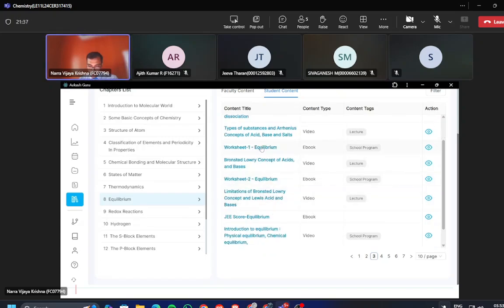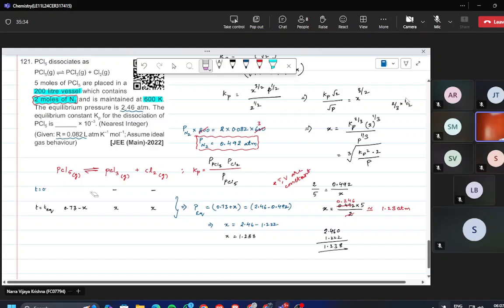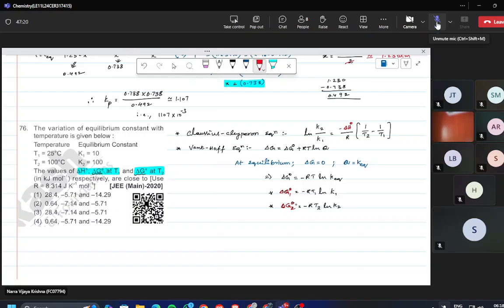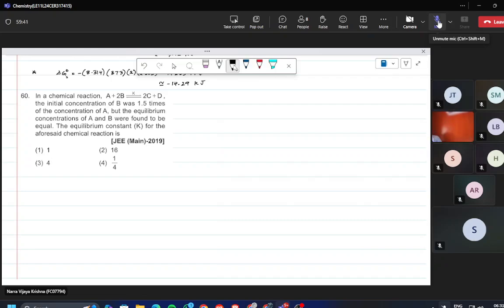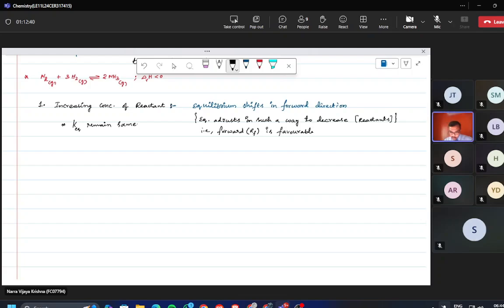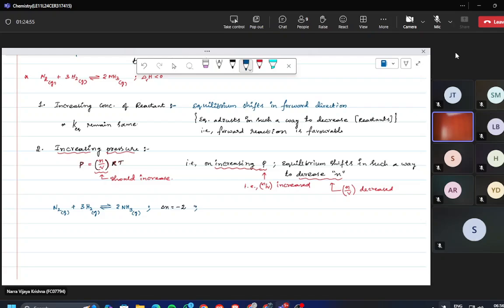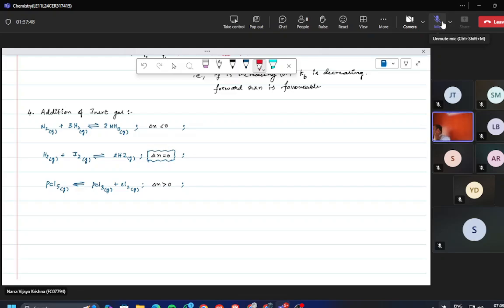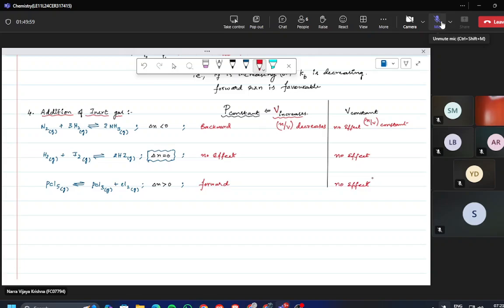chem equilibrium class 2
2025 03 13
**lechatlier's principle
**sums